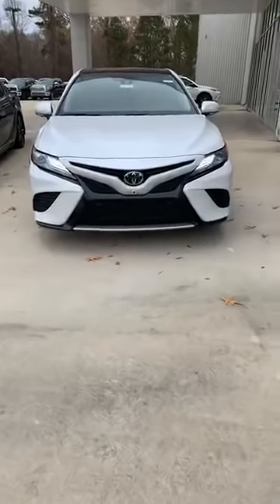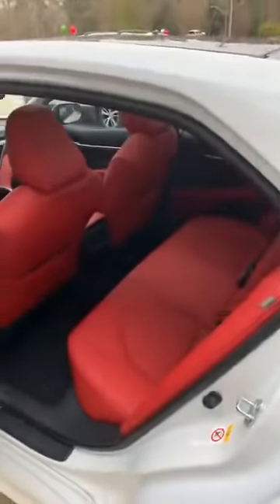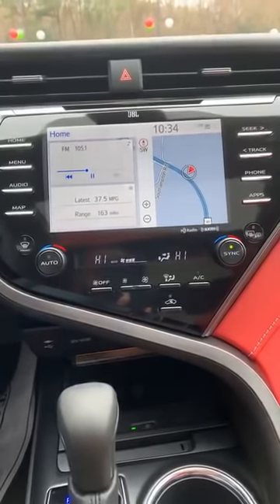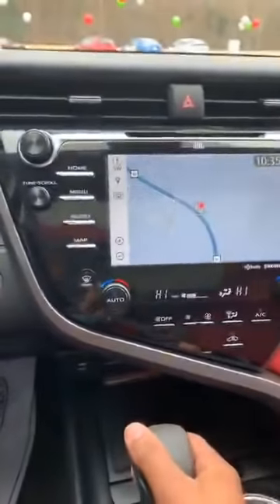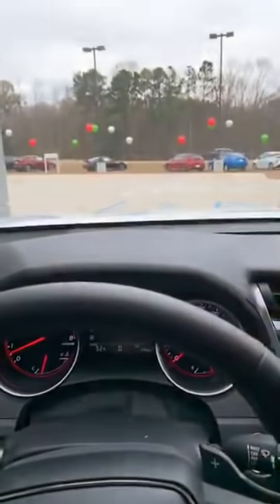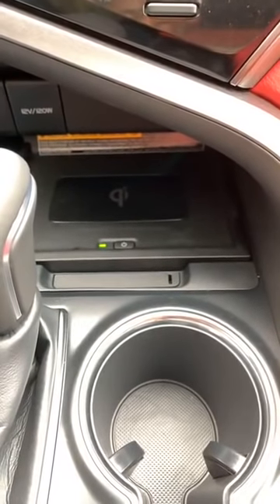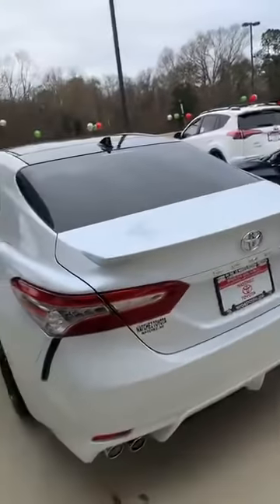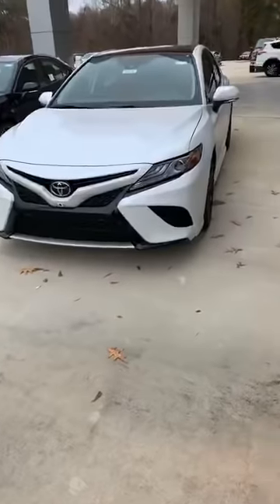The all new 2019 Toyota Camry XSE detial & Price | Car shoping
Hello ! Everyone, Wellcome to my channel.today we are show you about The all new 2019 Toyota Camry XSE detial & Price by car shoping.
Thank so much!